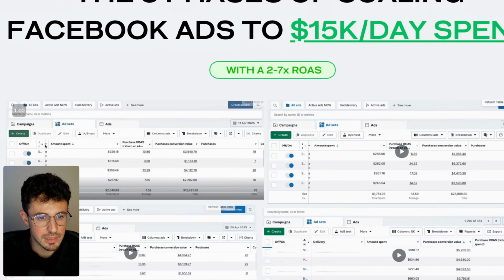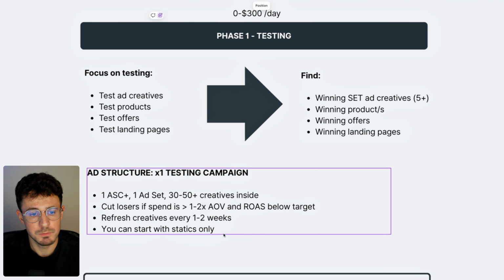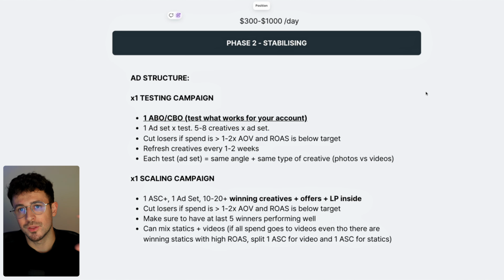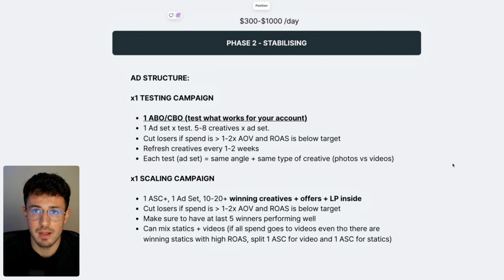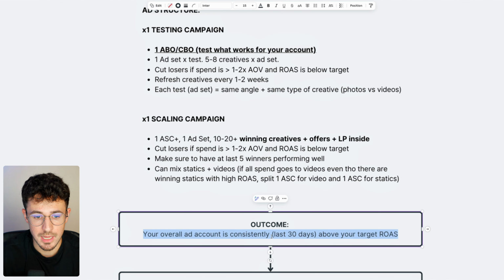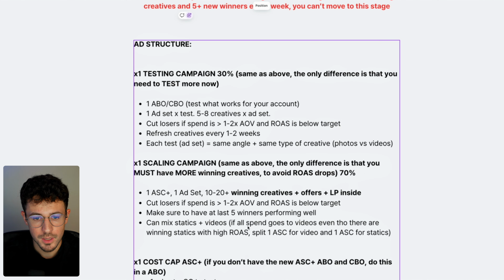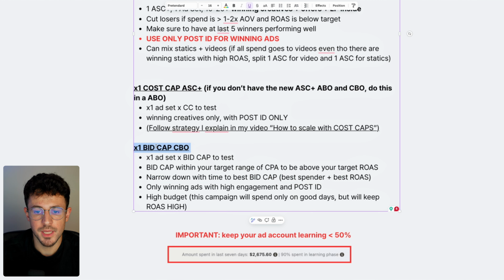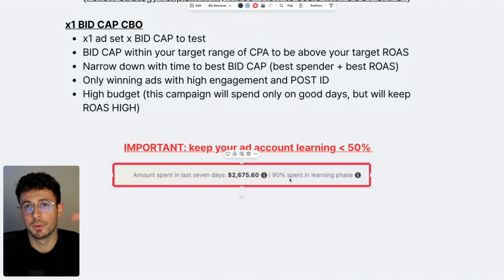($15K/day spent, 7.59x ROAS) How we Scale Facebook Ads for eCommerce Brands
In this video, I break down the 3 essential phases I use to scale Facebook Ads for eCommerce brands beyond $15K/day in ad spend ( without burning money).